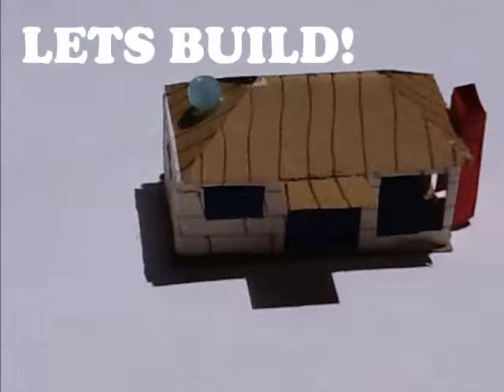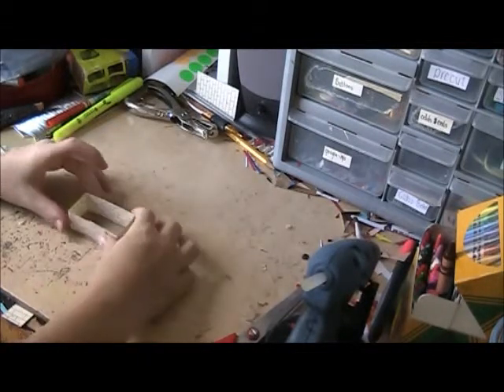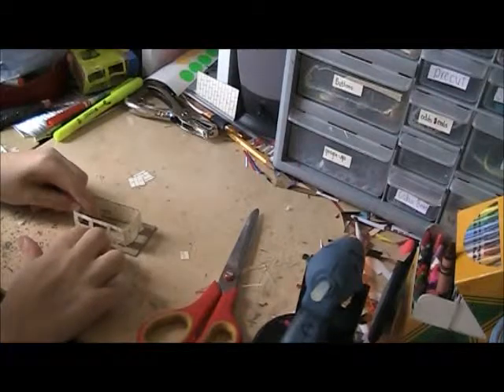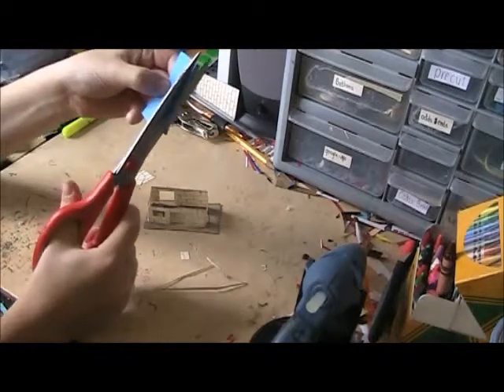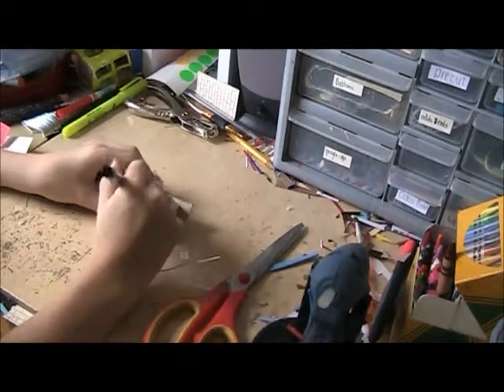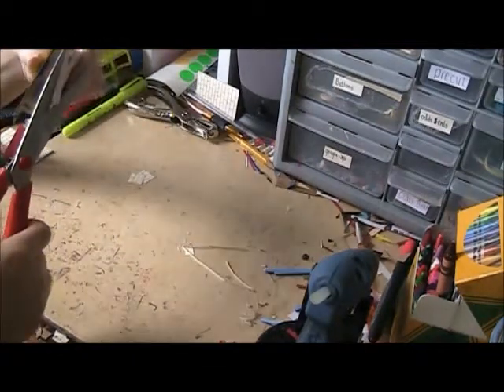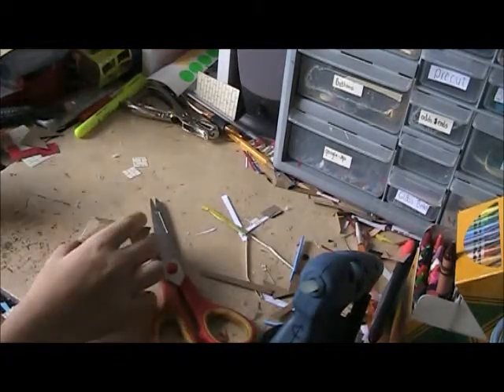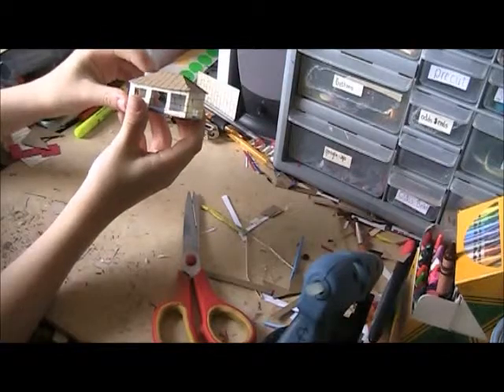Let's build- 1950's Ranch!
The new series  "lets build' coming! this first episode will show you how to build one of the simplest houses in nippyworld- a 1950's style ranch!